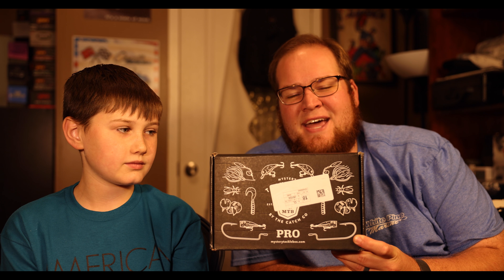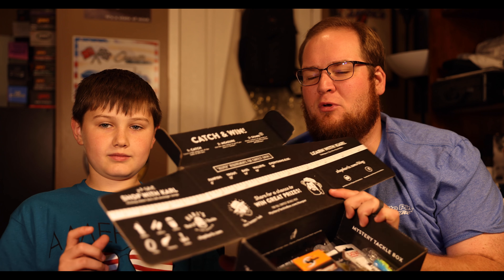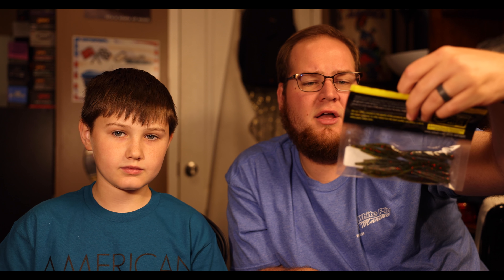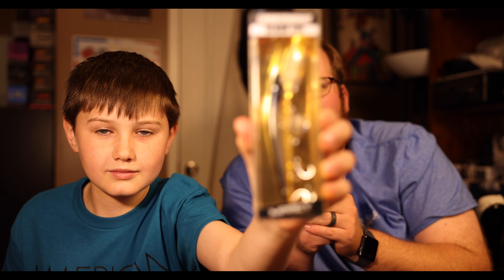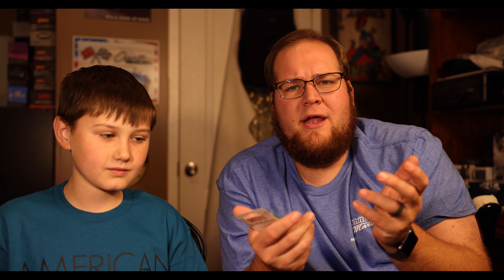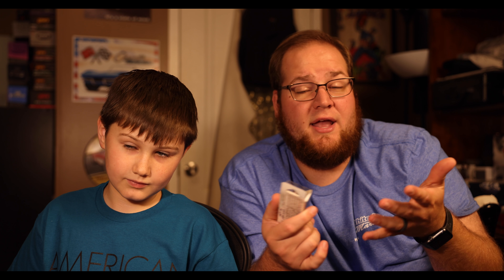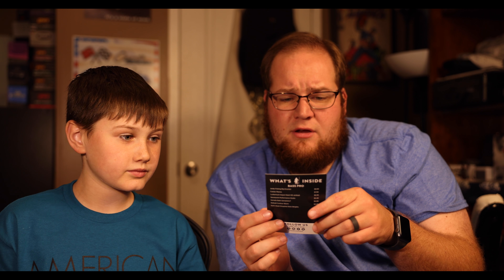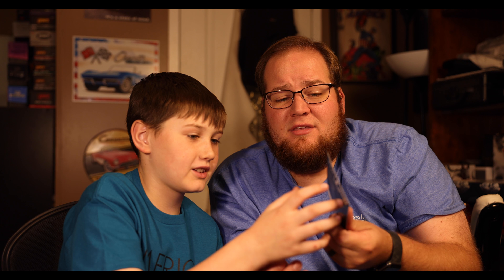NEW PARTNERSHIP!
Bentley and I are super excited to get to announce our newest sponsorship today and YES I did say OUR! I got us the deal and they asked if Bentley would join the deal! So of course we said YES!

🎣🎣🎣SOCIAL MEDIA🎣🎣🎣
⬇️⬇️⬇️FOLLOW HERE⬇️⬇️⬇️